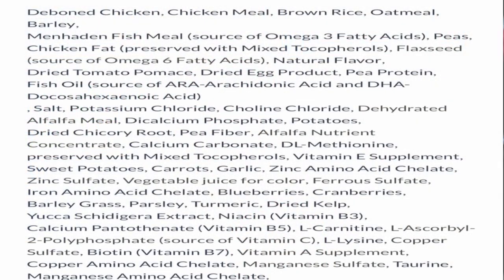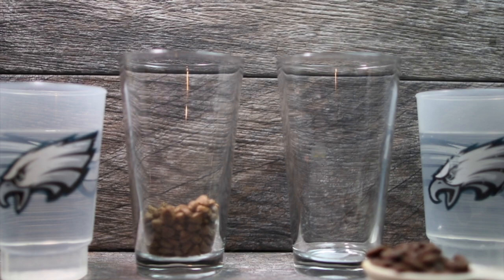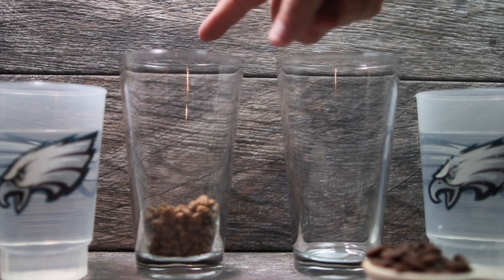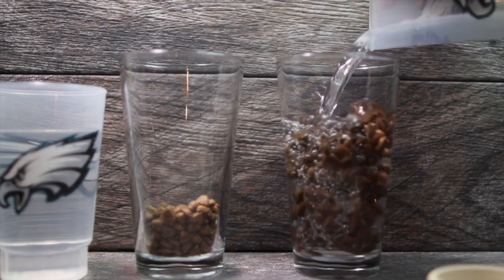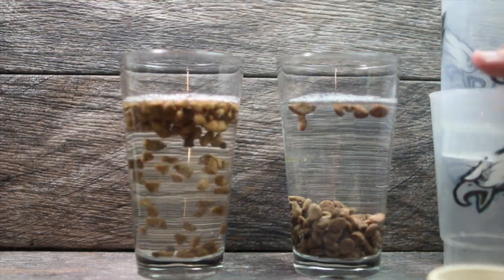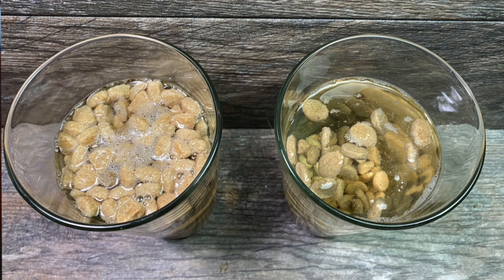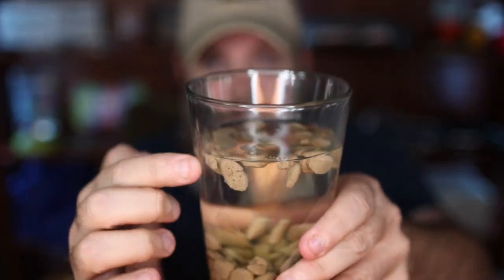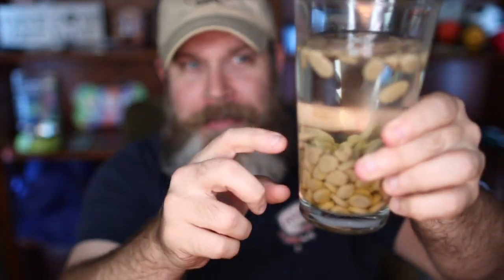Blue Buffalo Baby Blue vs Orijen Puppy Mash up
Equipment used to make this Video:
Camera : Cannon 80D
Camera : Cannon 70D
Lens: Cannon 24 mm f/1.4L USM
          Cannon 40 mm Fixed stm
DJI Pocket with mini Rode Mic
Lights: 18’ Light ring
            3 other Fixed Light Boxes
Computer: 27” 2018 IMac Pro
Second Monitor:
             27” Cinema Display￼